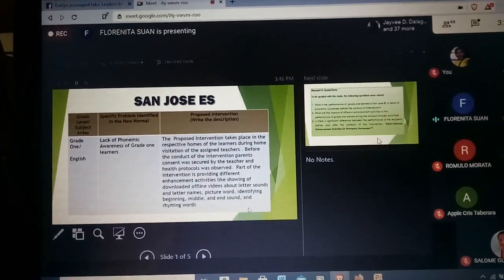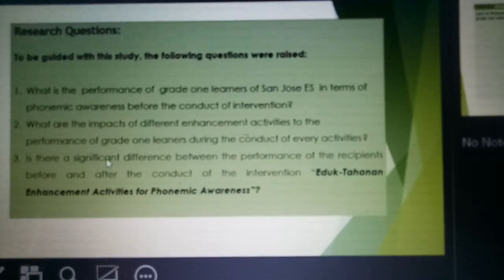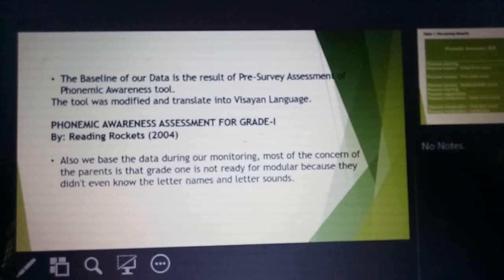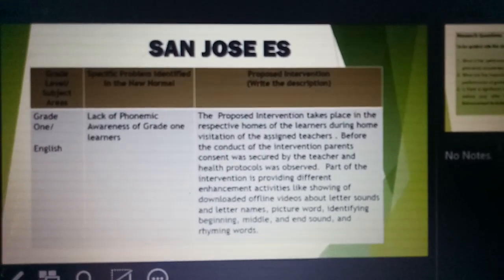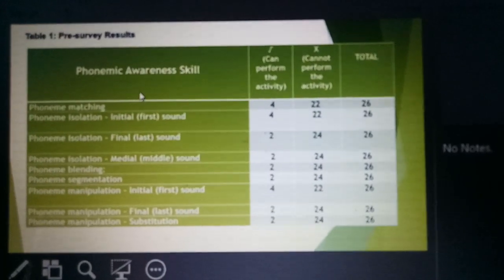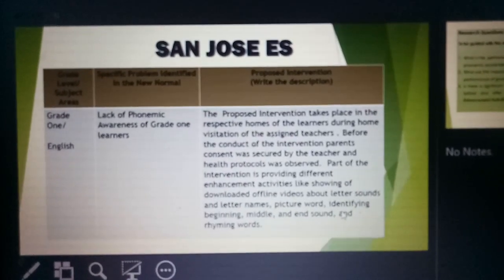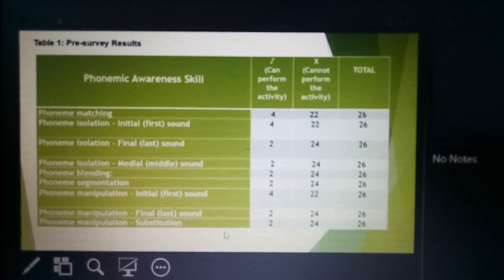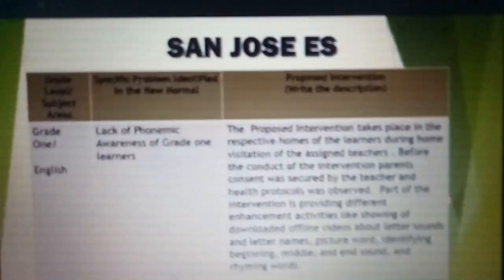How to Present an Action Research Proposal in a Virtual Conference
How to Present an Action Research Proposal, this video shows on how teachers presented their action research proposal